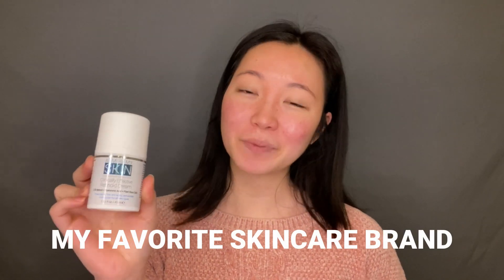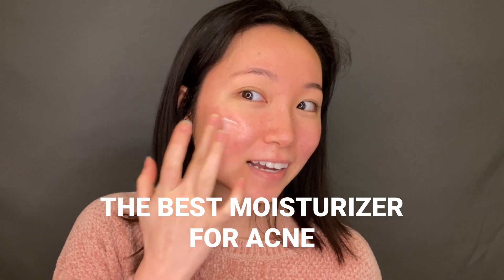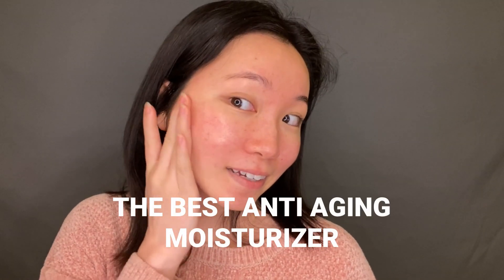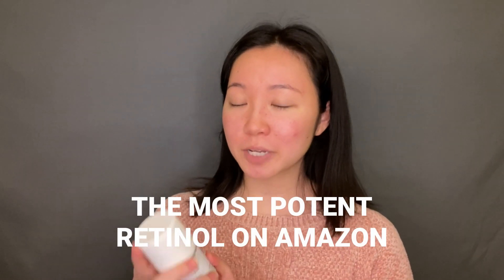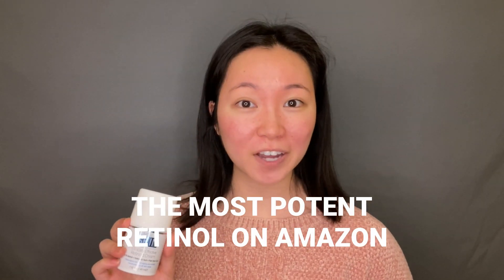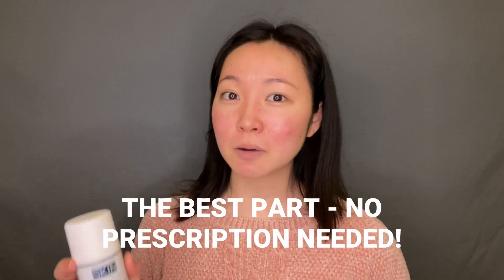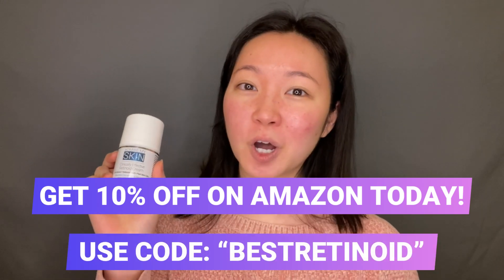Admire My Skin Retinoid Cream | Acne Cure Cream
Admire My Skin Clinically Effective Retinoid Cream - Over The Counter Retinol

The most potent and effective retinoid cream available without a prescription. This clinical formulation is designed to gently exfoliate the top layer of dull, dead skin cells and drastically improve skin tone and texture.

Retinoid Cream Benefits

Decreases the appearance of fine lines and wrinkles.
Improves firmness and smoothness of skin.
Helps reduce acne and eliminate breakouts.